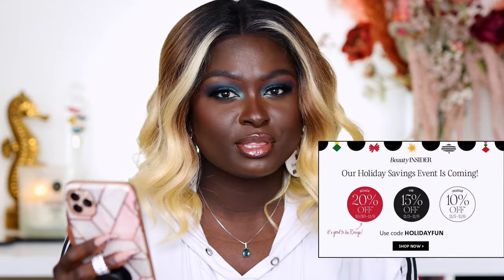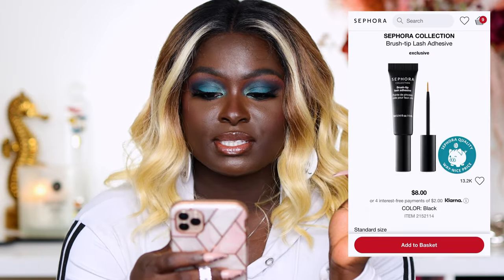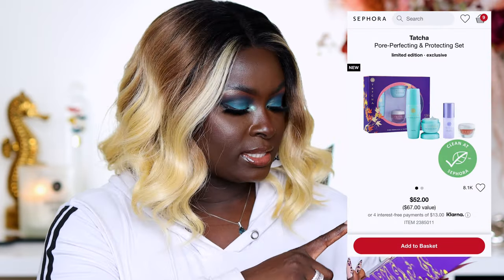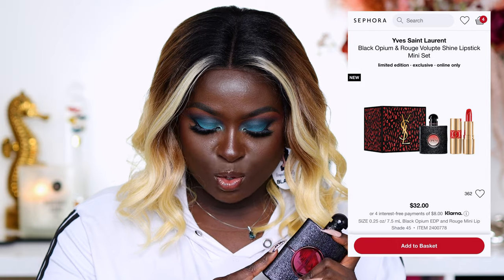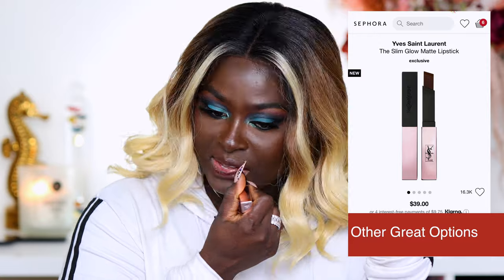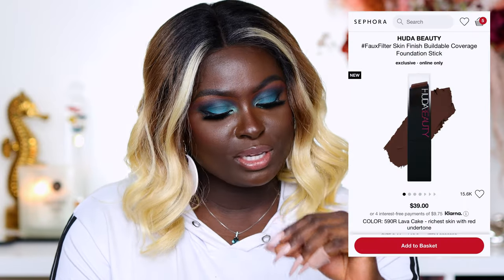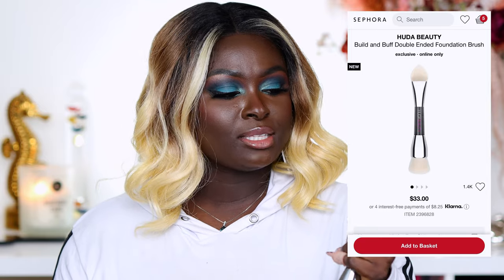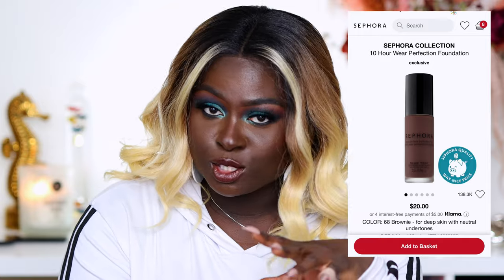Sephora Holiday Sale! My Skincare Obsession Is Showing! Love It & Try It Recommendations.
Heyyyy Guys, I realized when I was editing that I had almost one group of products more than others 😂. I'm So Sorry I lost control with these, I use or have used use most of these... This is what happens when I don't share my faves with you on the bi-monthly basis.

Mentionables
Sephora Collection Liner
Sephora Collection Brush Tip Lash Adhesive
Velour Lashes Lash Adhesive
Olaplex Holiday Hair Fix Kit
Dyson Corrale Hair Straighteners Limited Edition Gift Set (I want to try this)
Olaplex Trial Kit
Tatcha Pore-Perfecting & Protecting Set
Tatcha Ritual For Radiance (Another great Option)
Fresh hydration Skincare Set
Yves Saint Laurent Black Opium & Rouge Volupte Shine Lipstick Mini Set
Yves Saint Laurent Mini Rouge Pur Couture Lipstick Set
Yves Saint Laurent The Slim Glow Matte Lipstick
Summer Fridays The Hydration Set
Dermalogica Your Best Cleanse + Glow Holiday Set
Huda Beauty Faux Filter Skin Finish Foundation
Huda Beauty Build and Buff Brush
FENTY BEAUTY by Rihanna Glossy Posse Mini Gloss Bomb Set: Holo'Daze Edition
FENTY BEAUTY by RihannaTwo Lil Stunnas Mini Longwear Fluid Lip Color Duo
SEPHORA COLLECTIONWild Wishes Cream Lip Stain Set
PAT McGRATH LABSMini Gilty Pleasures Lip Trio
NARS Mini Undress Code Afterglow Lip Balm Set
SEPHORA COLLECTION10 Hour Wear Perfection Foundation
HUDA BEAUTYKAYALI DÉJÀ VU WHITE FLOWER | 57 set
HUDA BEAUTYKAYALI VANILLA | 28 & MUSK | 12 Doublesided Travel Rollerball
Maison MargielaREPLICA Under the Lemon Trees
Atelier CologneMini Perfume Wardrobe Set
Atelier ColognePerfume Stories Mini Set